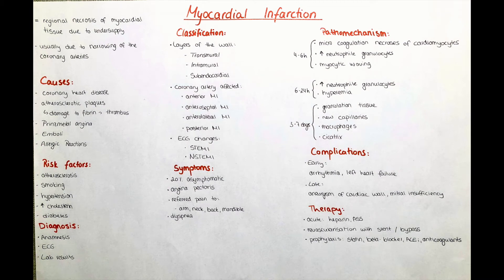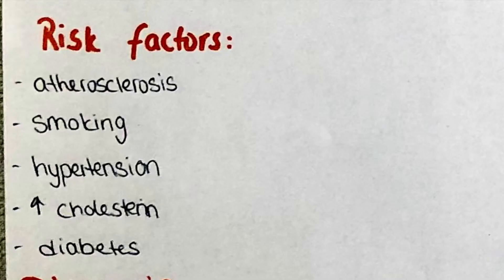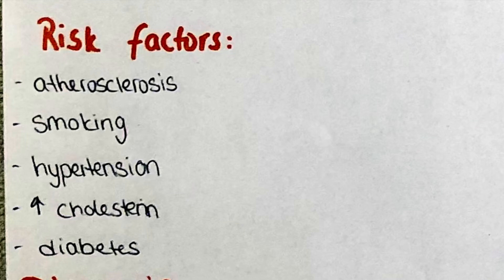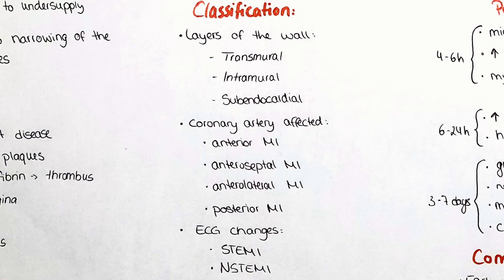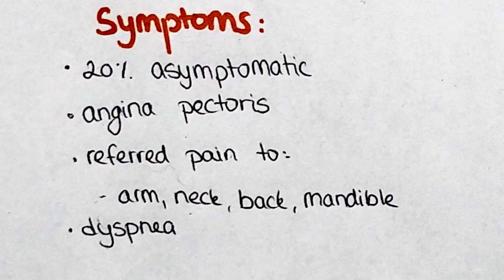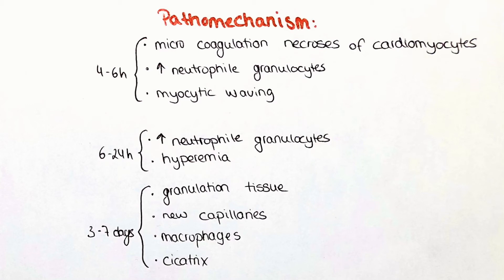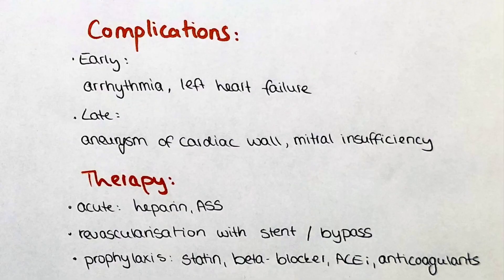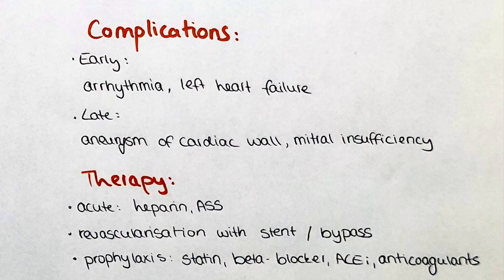Myocardial Infarction - clinics and pathomechanism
In this video we will talk about myocardial infarction, it's clinics and pathomechanism.